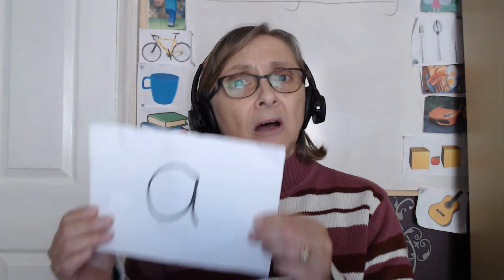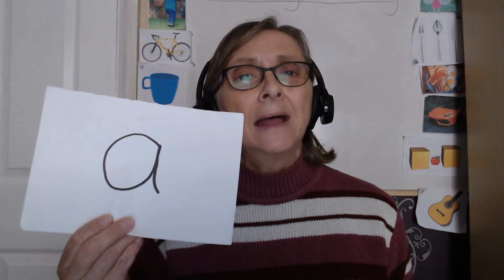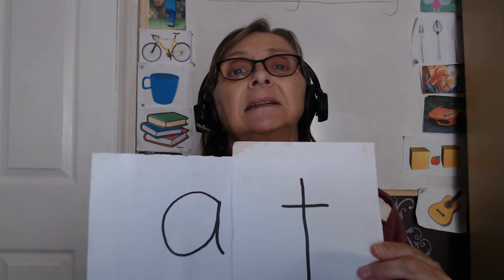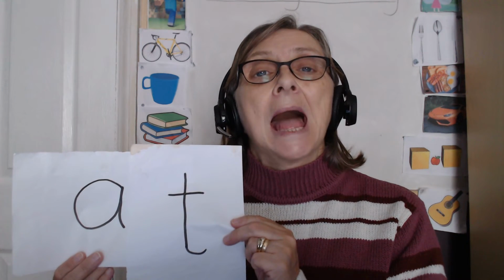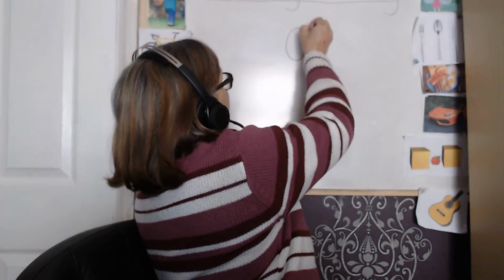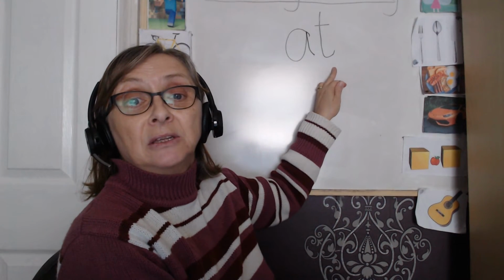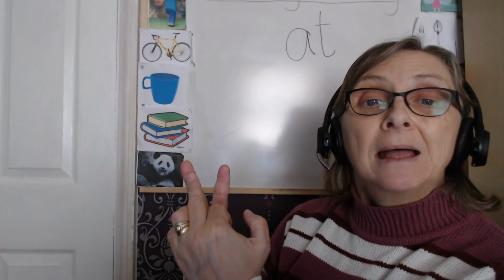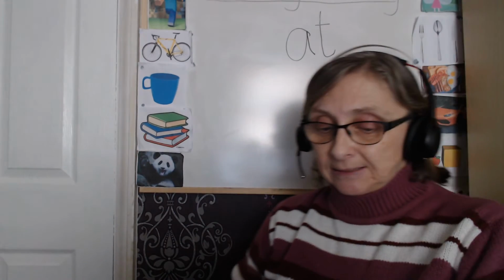The FASTEST Way to Perfect Your Alphabet Letter Sounds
This lesson helps students to hear the sounds of the alphabet and how to blend sounds together to make words.

00:00 Introduction
00:18 Where do you come from?
00:41 Looking at the letters 'm' and 't' what they sound like
01:14 Looking at the letters 'd' and focusing on the minimal pairs d and t
02:16 Looking at the letter 's' and what it sounds like
02:41 Looking at the vowel sound 'a' - watching my action for the vowel sound
03:12 Blending the sounds to create a word - at
03:43 Writing words using the letter sounds -  at
04:21 Blending the sounds to create a word - am
04:45 Writing the word using the letter sounds - am